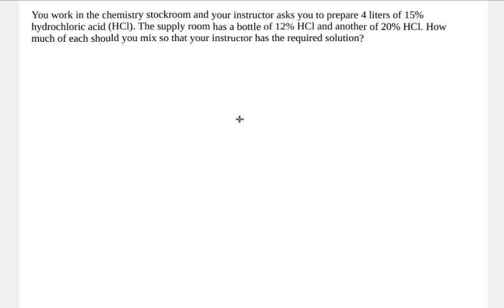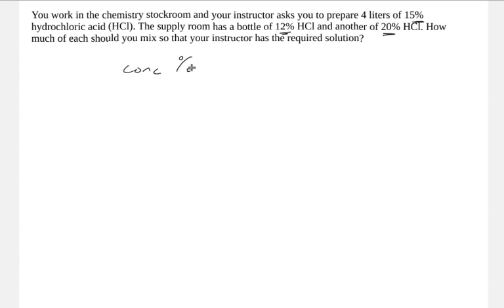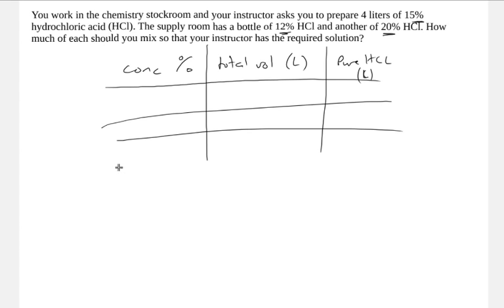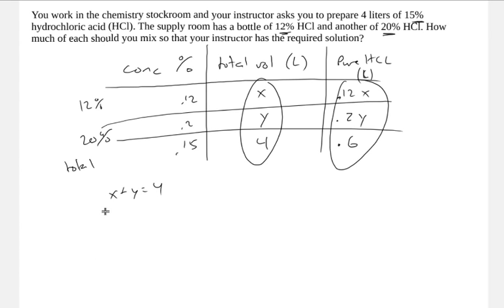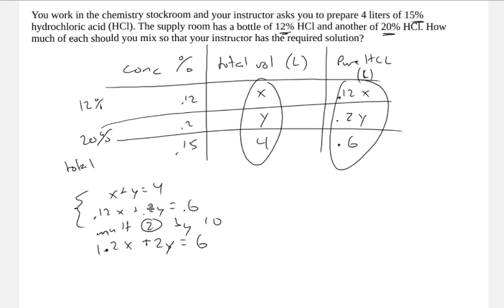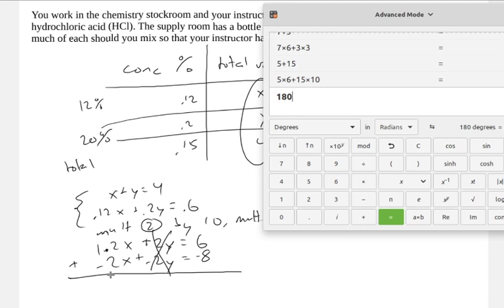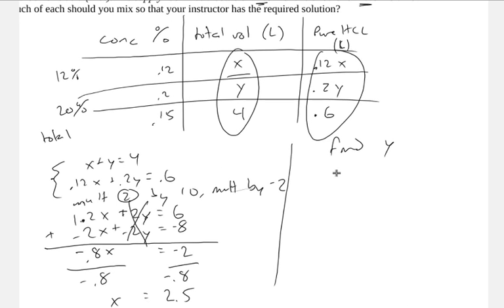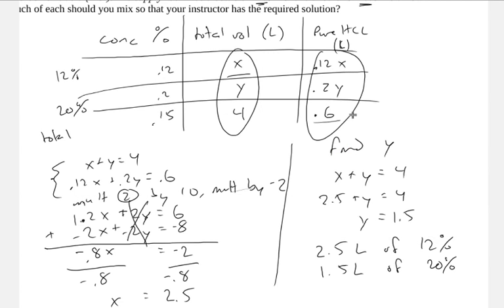4.5-06 Mixture 6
Mixing two types of acid to create a particular concentration.